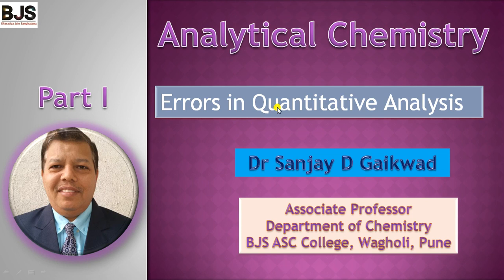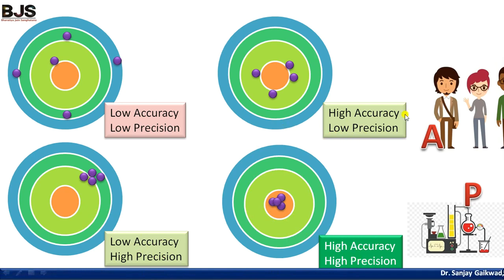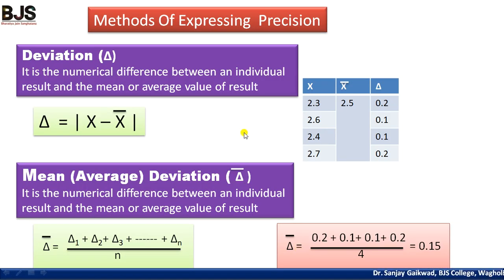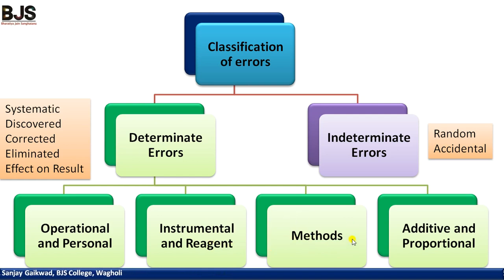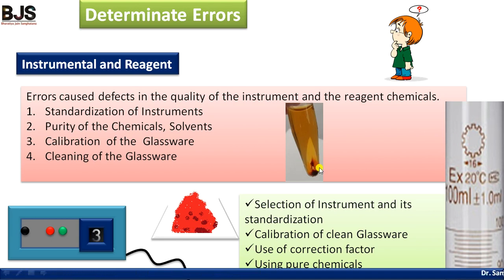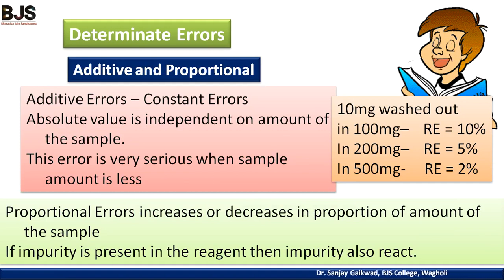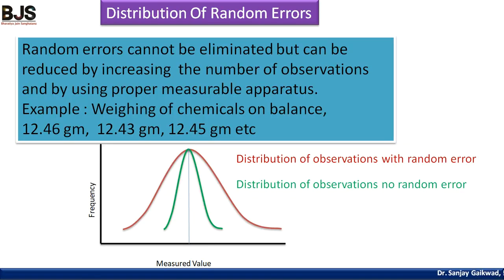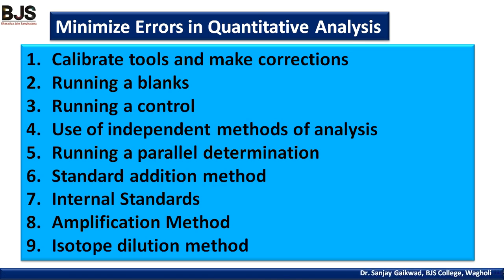Errors in Quantitative Analysis | Dr. Sanjay Gaikwad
Errors in Quantitative Analysis